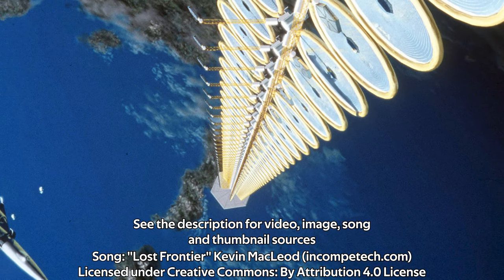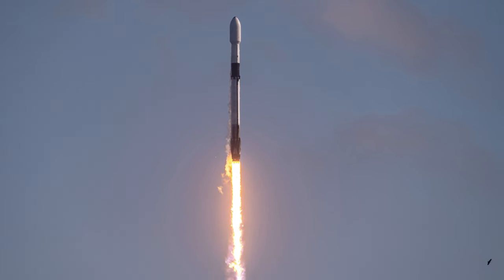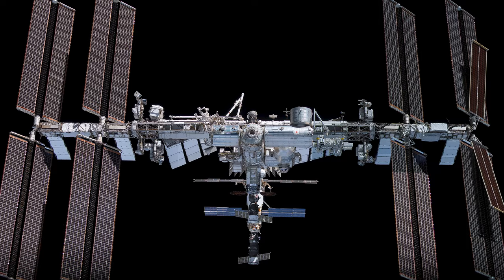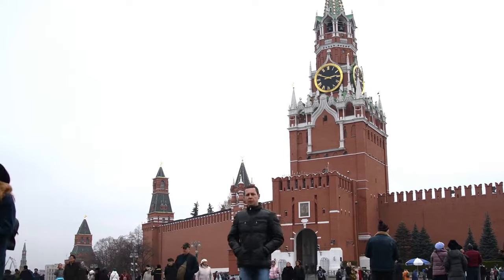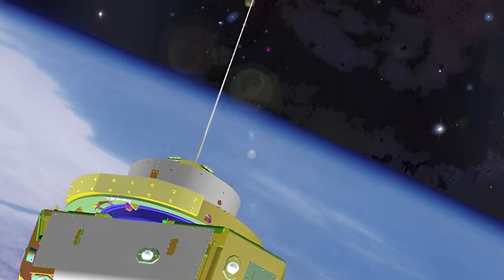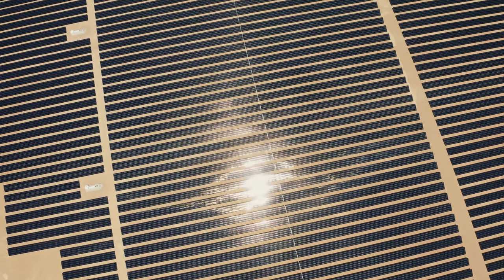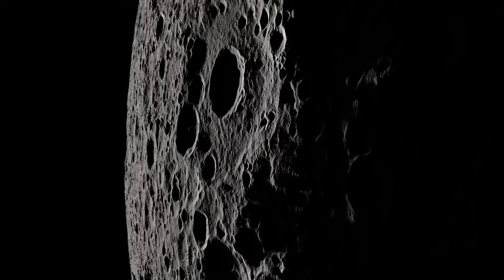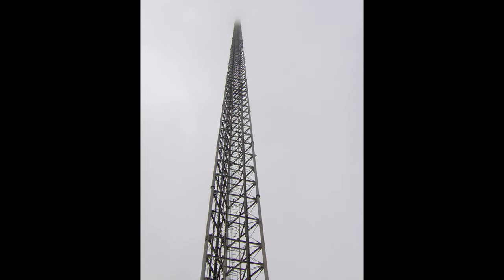The Space Elevator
An elevator to space sounds like something out of a cartoon, but the concept is much closer to reality than most may realize. Imagine being able to afford to send one kilogram of stuff into space for just $200. This is the fantastic promise of a space elevator, a revolution in exploration, transport, and colonization.